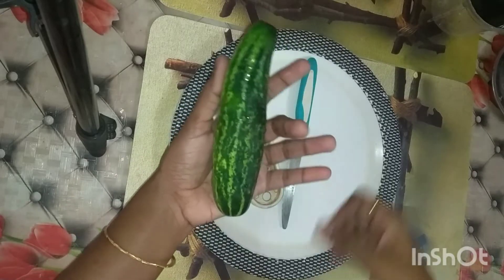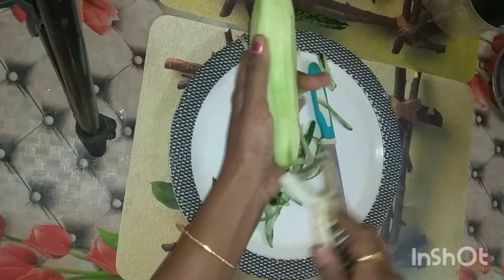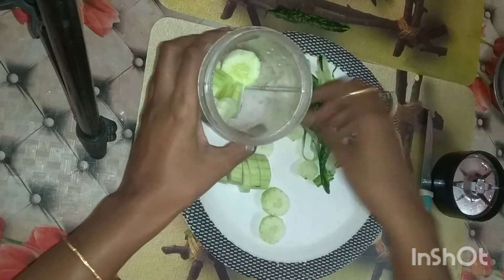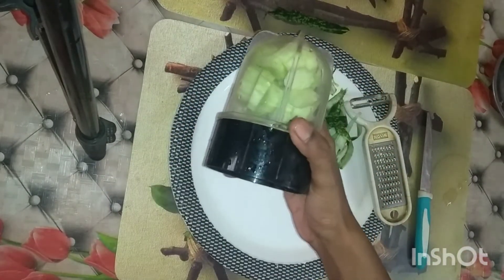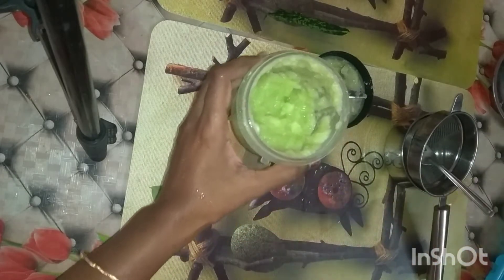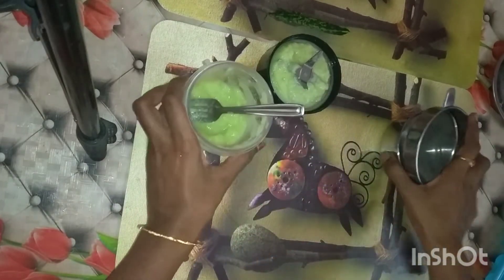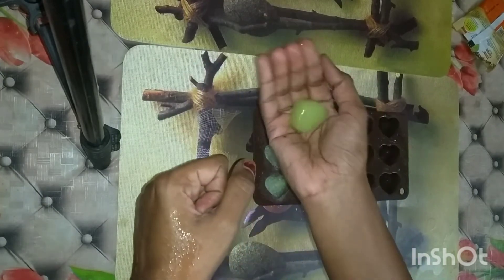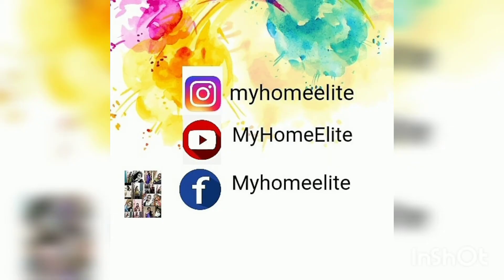Open pores on face // home remedy for open pores// open pores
My channel is about  daily lifestyle routine . I share all my tips for home , cooking, beauty, skincare,health life and more on my channel.
I Believe that inner beauty and confidence are more important than ANYTHING.

 about this video is open pores on face  this is simple and home remedy for open pores . just only one ingredient cucumber try this one and share with us friends
Satya